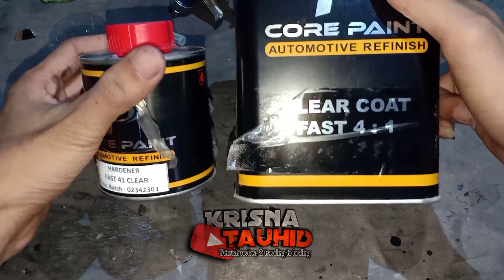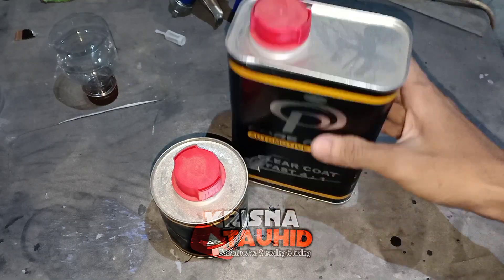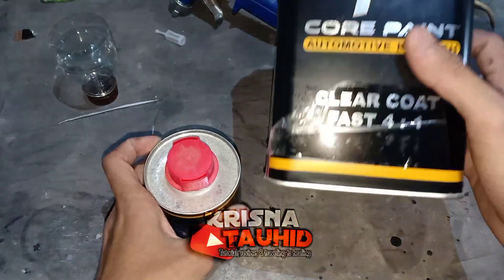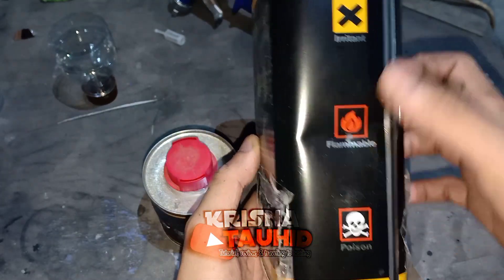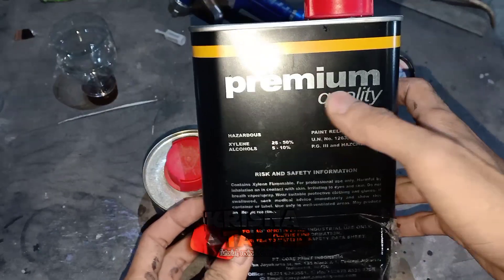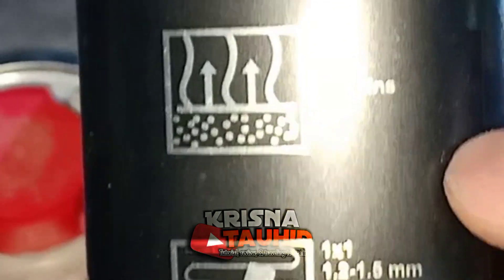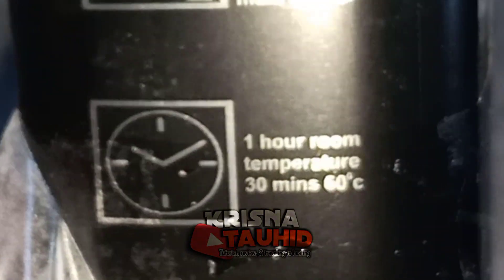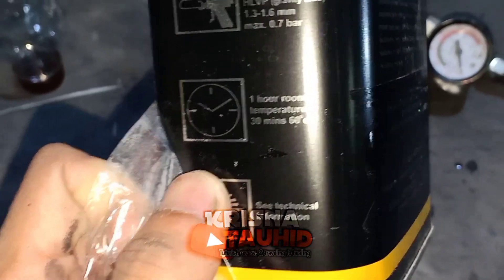Review clearcoat murah tapi jahat || core paint 4:1 🔥🔥🔥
welcome back my YouTube channel guys semoga yg menonton dalam keadaan sehat dan berbahagia selalu

dikesempatan kali ini saya mau mereview kan salah satu clearcoat murah yang tentunya sangat gacor untuk digunakan, clearcoat ini sangat cocok buat pemula dan cocok buat para pengejar jam tayang karena clearcoat ini sangat cepat kering, sangat murah dan tingkat glossy yang mantul dikelasnya.

langsung saja tonton videonya sampai akhir, review produk - pengaplikasian - hasil

terima kasih yang sudah menonton video saya sampai akhir jangan lupa like video ini jika kalian suka, dan subscribe channel YouTube saya, supaya lebih berkembang lagi dan lebih semangat untuk membuat konten yang bermanfaat buat orang banyak

pilih sesuai kebutuhan dan jangan lupa promo diskonnya disetiap produknya

info lebih lanjut DM Instagram @krisna_tauhid